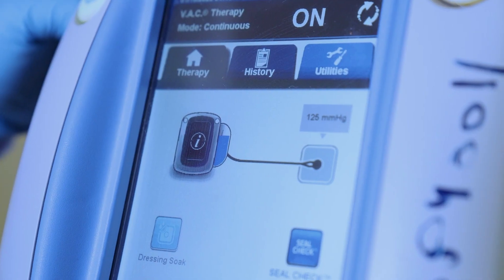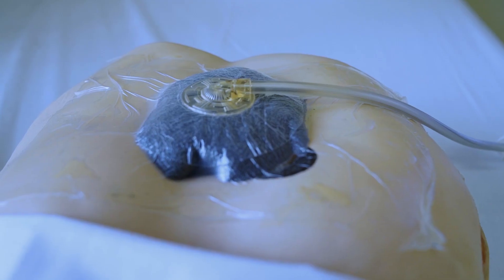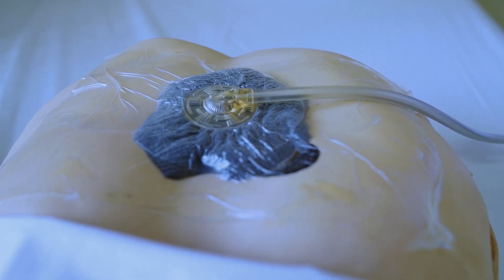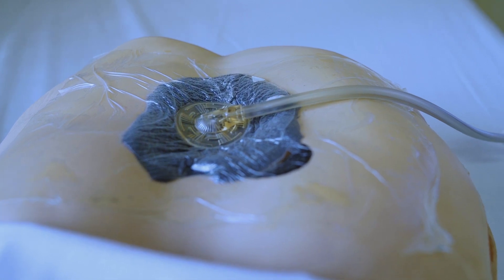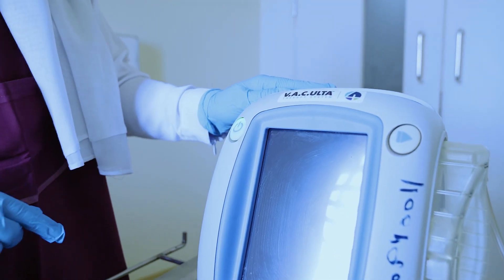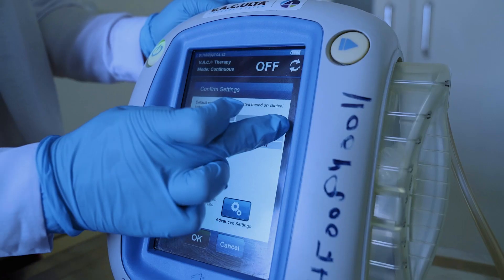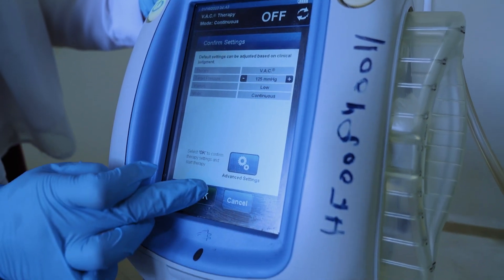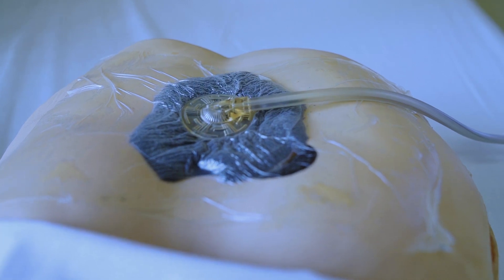Applying VAC Dressing (SQUH)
This educational video shows general information about how to apply vacuum assisted closure (VAC) dressing for a patient with a surgical wound according to SQUH policy.
Created by SQUH nursing educational media group.